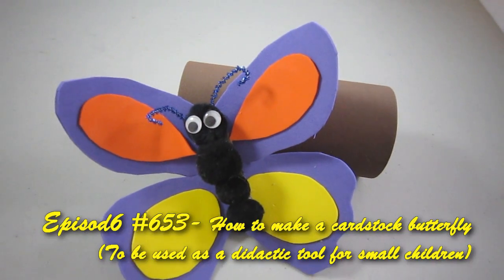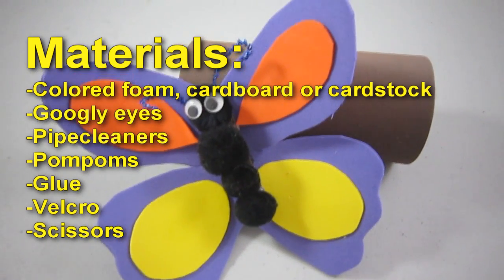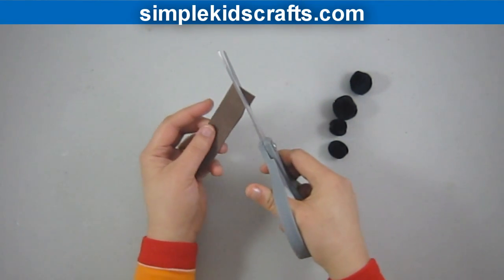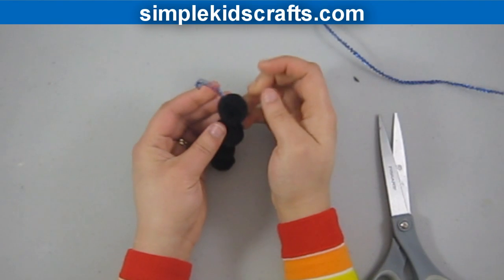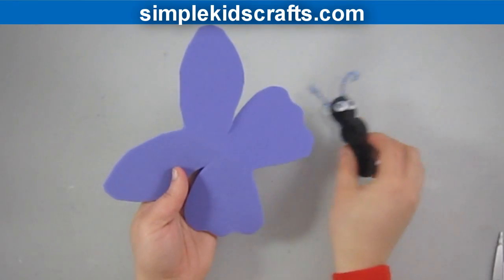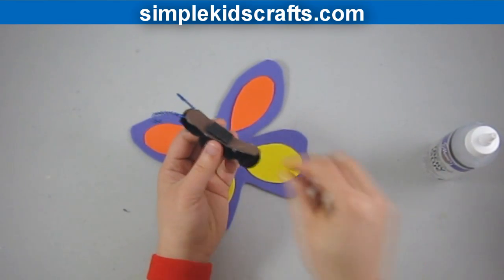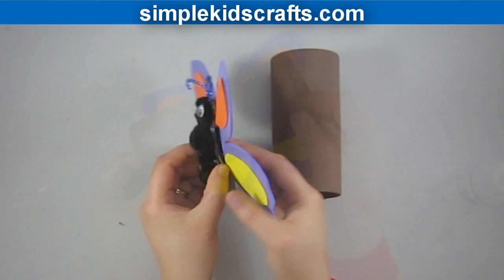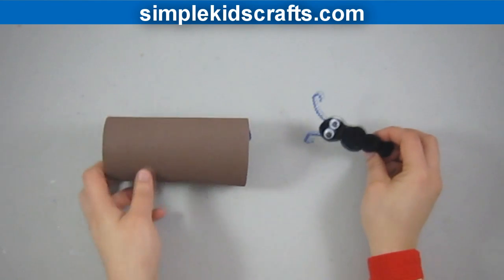How to make a foam or cardstock butterfly to be used as a didactic tool for small children - EP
In this video we will show you how to make a foam or card-stock butterfly to be used as a didactic tool for small childrenSimple Kids Crafts is a video blog dedicated to children's arts and crafts, as well as sharing craft recipes and experiments.. We offer easy and simple crafts with step by step instructions, coloring pages, school resources, educational materials, arts and science projects for kids, parents and teachers and all for FREE!

XOXOXO,
Merve